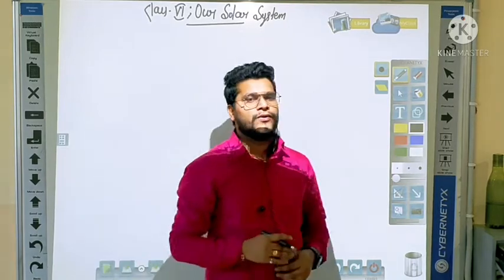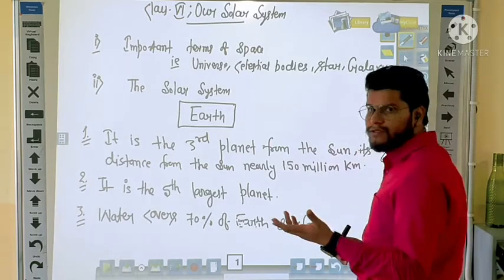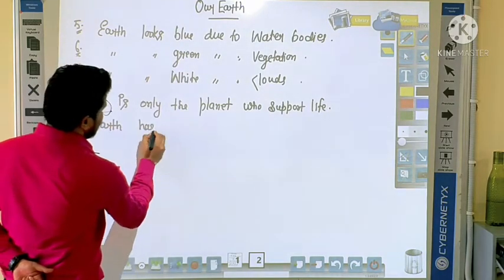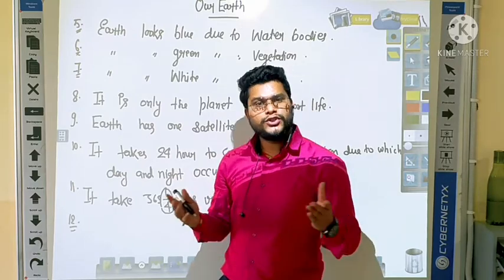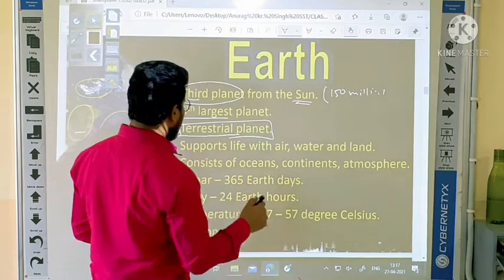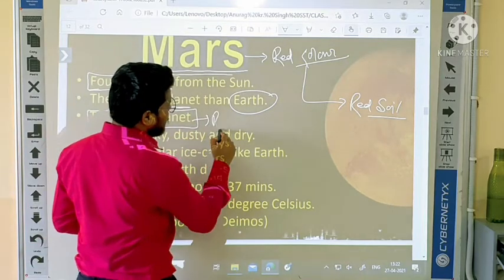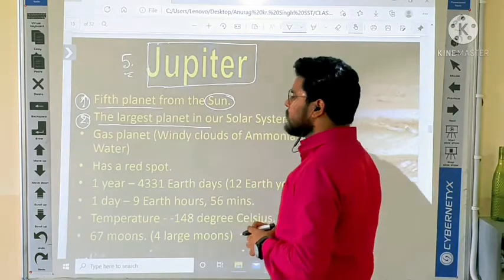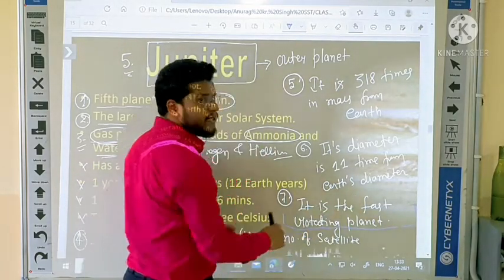our solar system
facts about earth , Mars and Jupiter